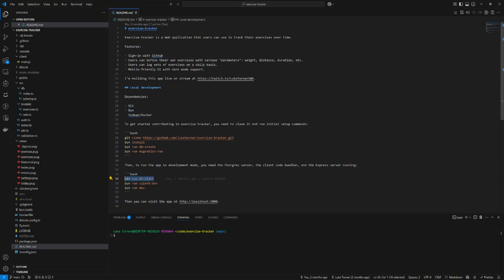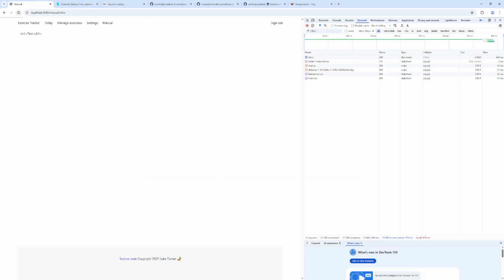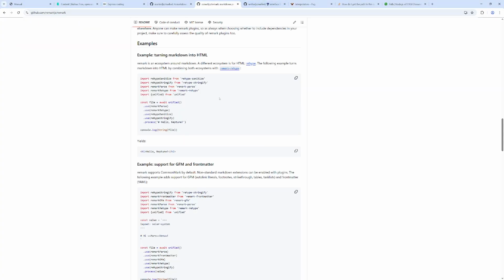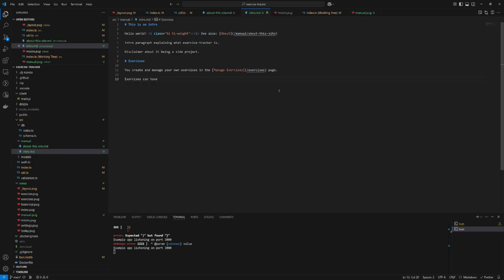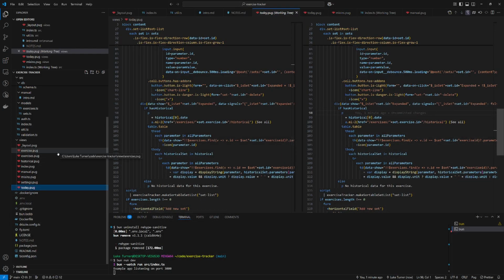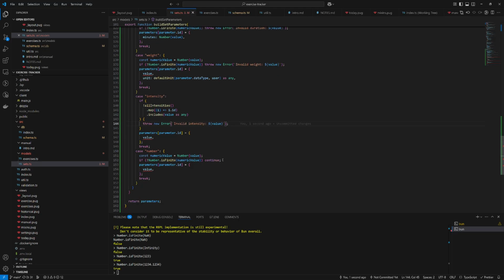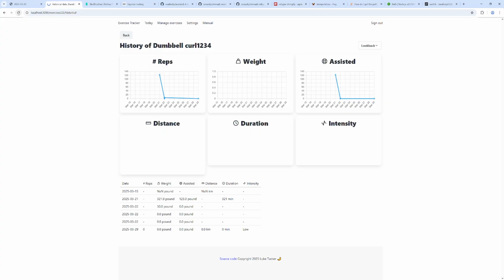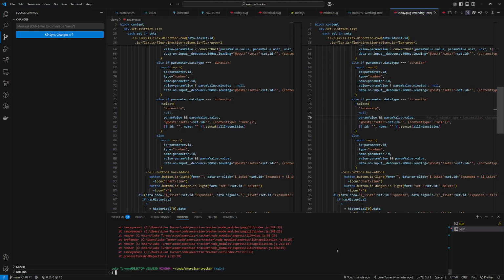Building a webapp from scratch pt. 16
In this episode, we added a manual subsystem with Markdown parsing using remark. We also improved how parameters are defined and rendered to be more consistent and allow &#34;empty&#34; values for all parameter types.